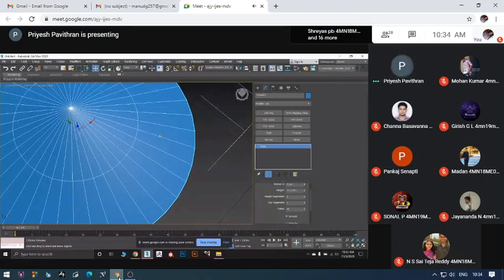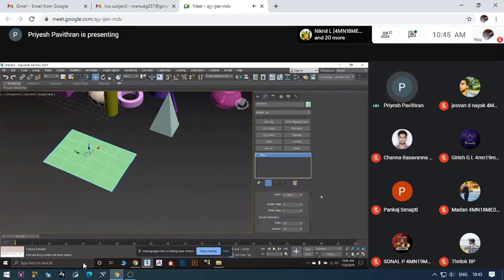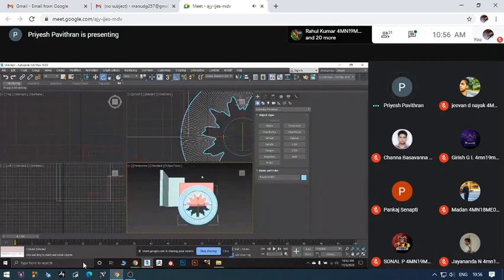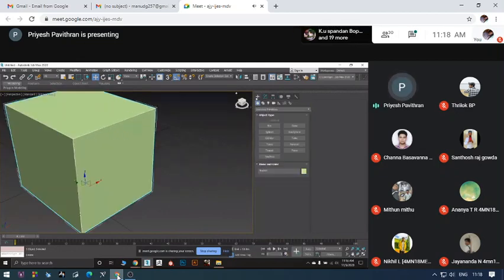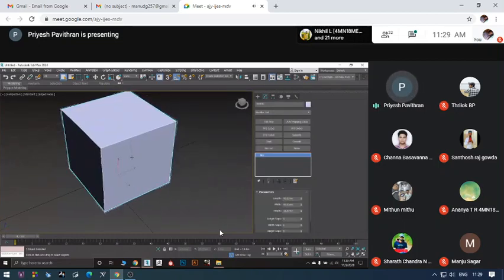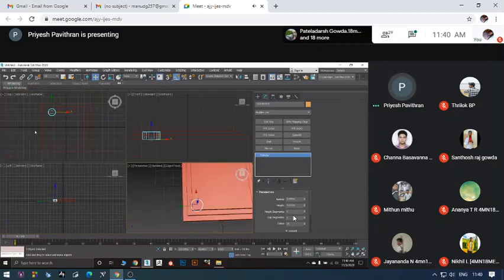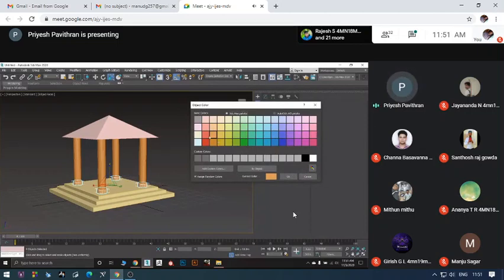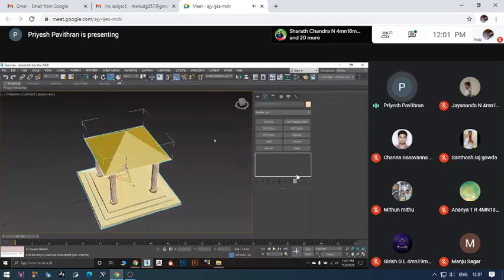Day 2 Morning Session | 3ds Max | Modelling, AR/VR | Mechanical Engineering | MIT Thandavapura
EON XR CERTIFICATION COURSE
DAY-2
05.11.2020